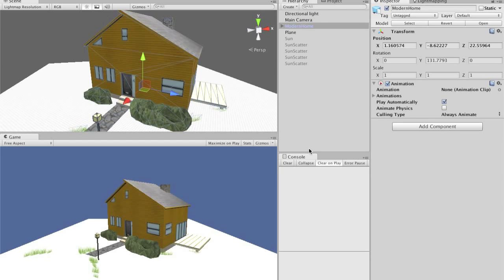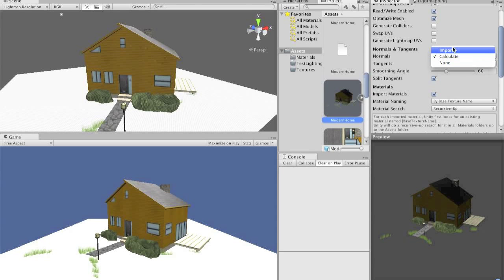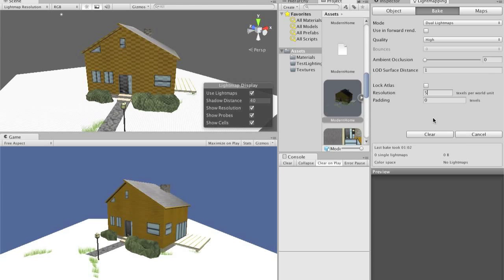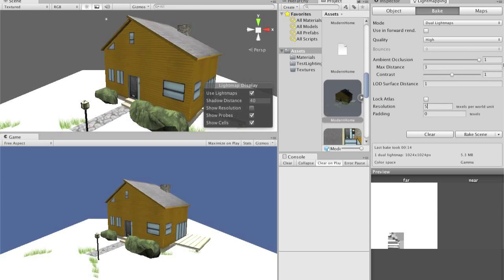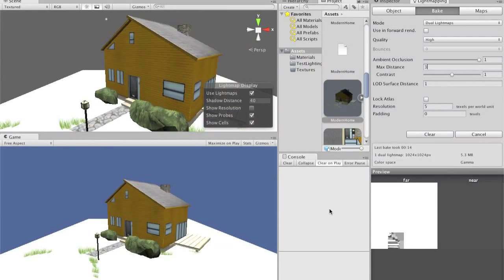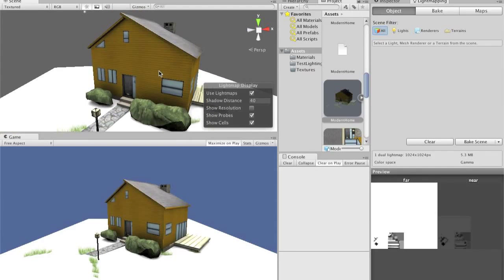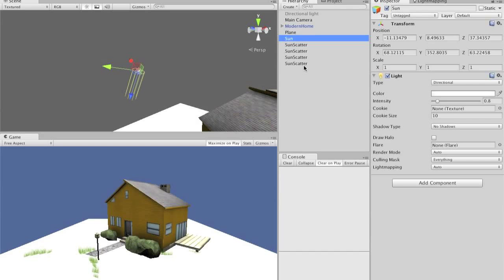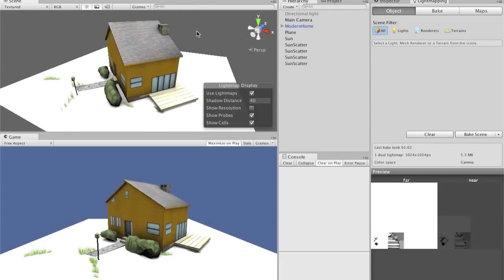Tutorial - Faking Global Illumination with Unity Basic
How to bake lighting with Unity3d and get convincing results by faking global illumination. Official write-up of the tutorial